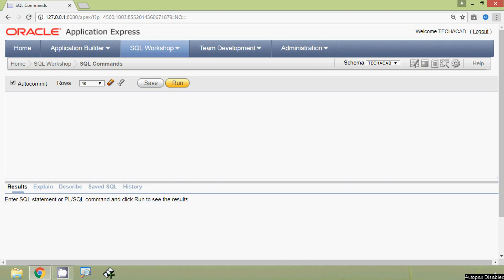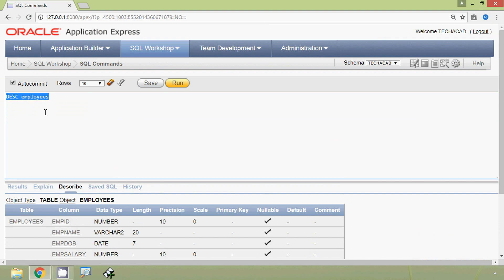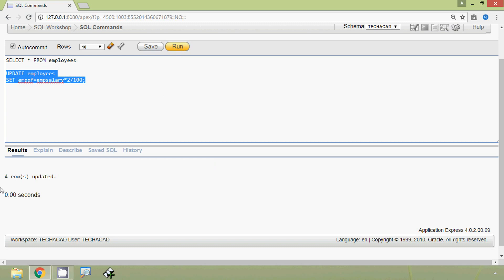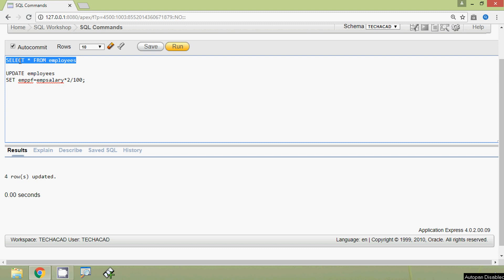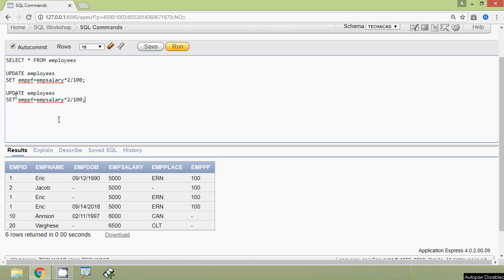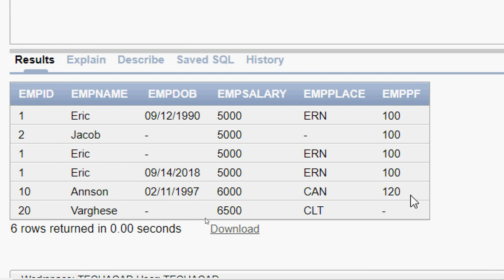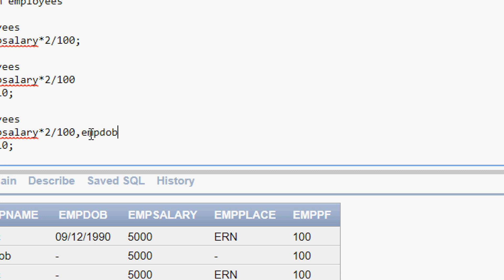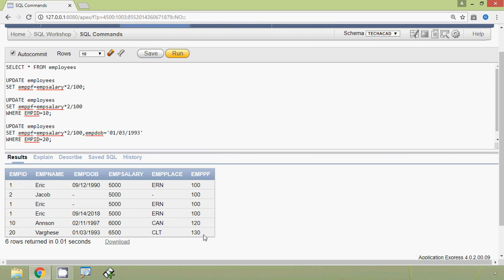Oracle Tutorial - Update Statement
Oracle Tutorials for beginners - Update Statement